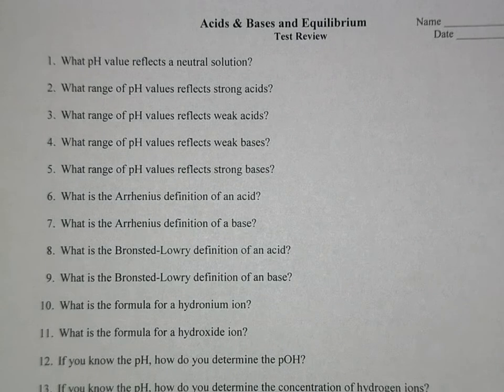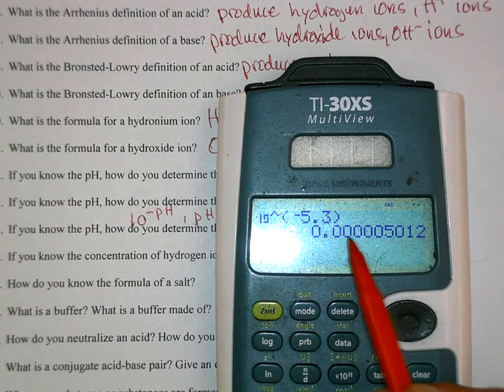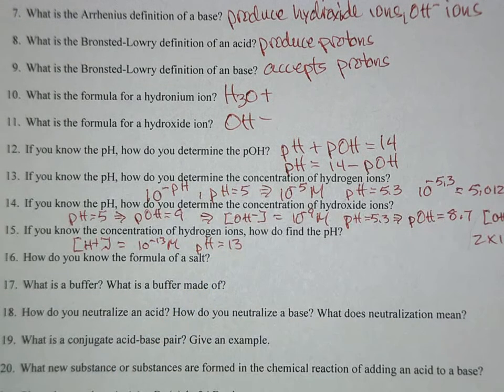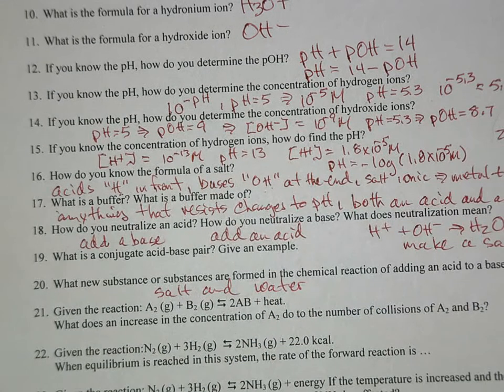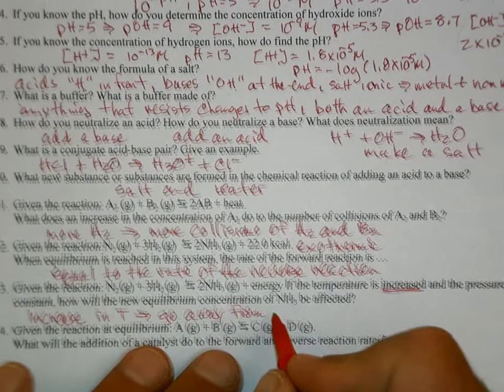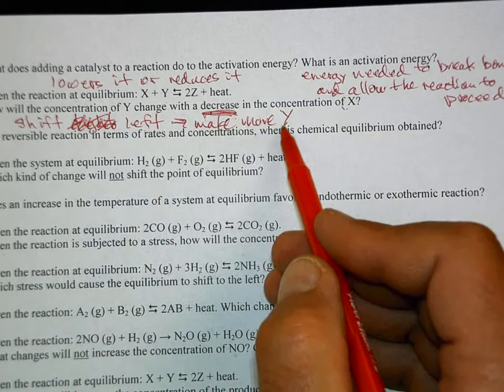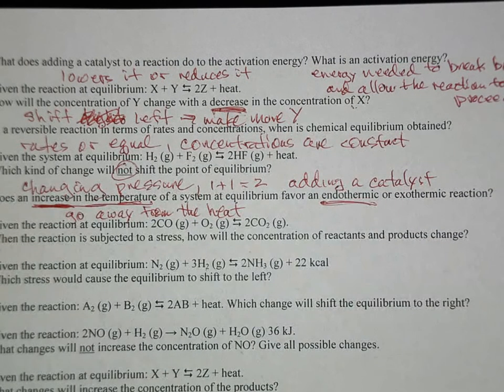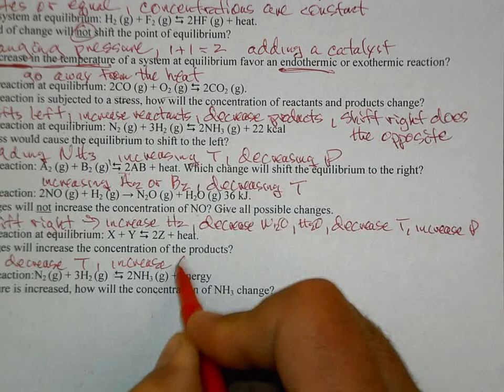WS Acids and Bases and Equilibrium Test Review